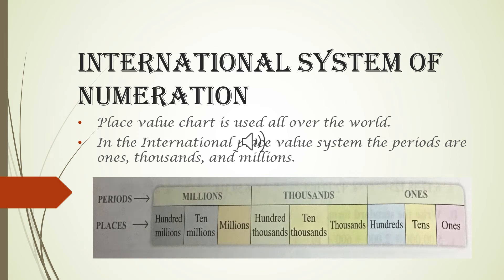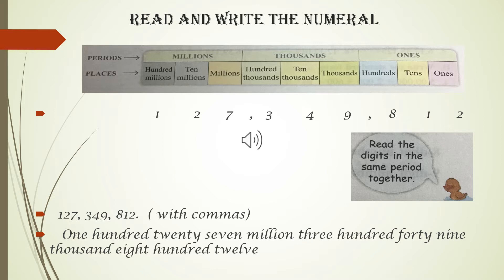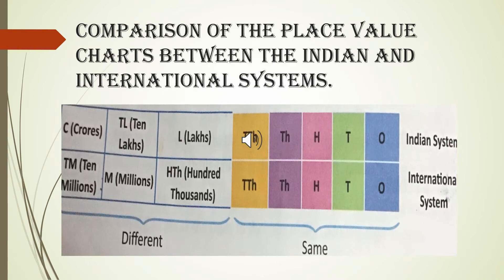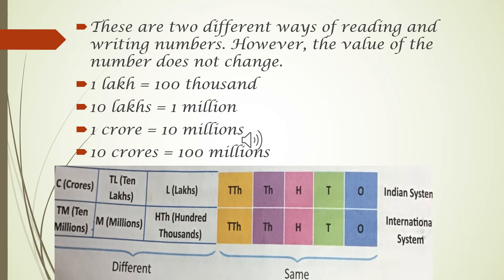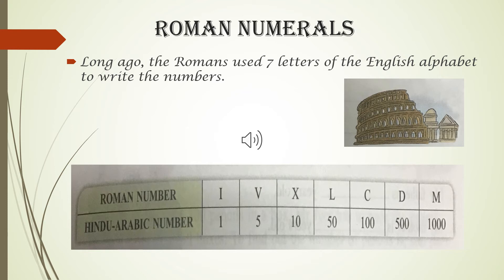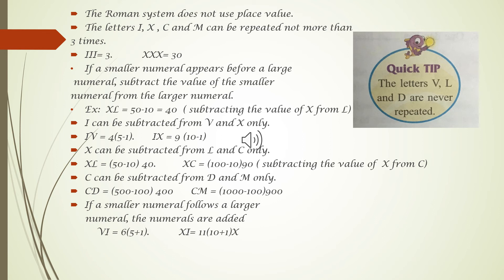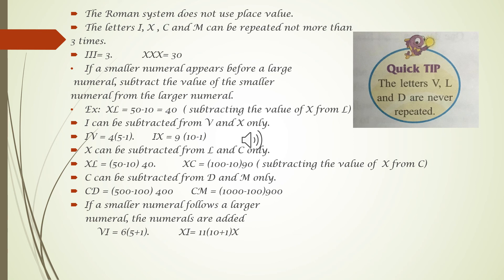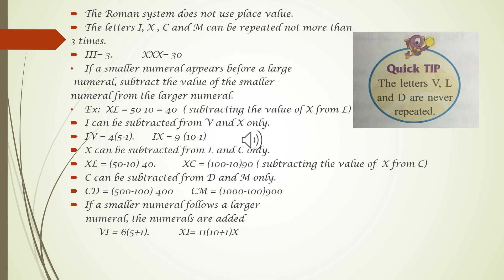Grade 5 - Mathematics - More on large numbers - part 2